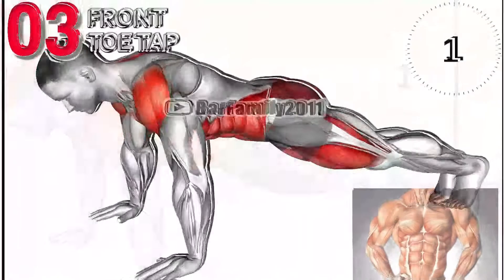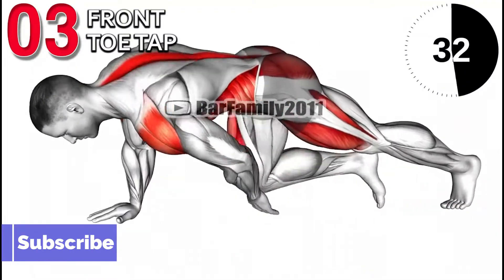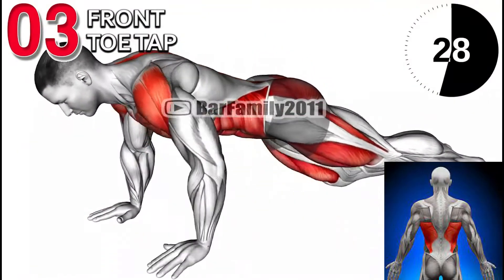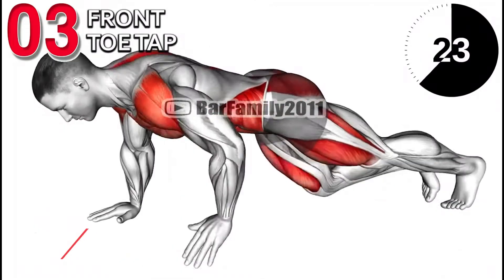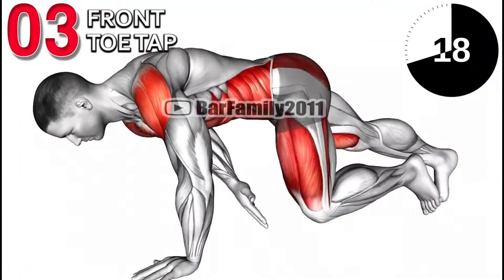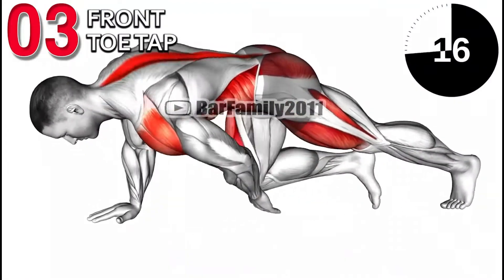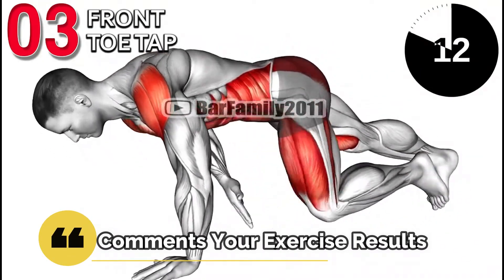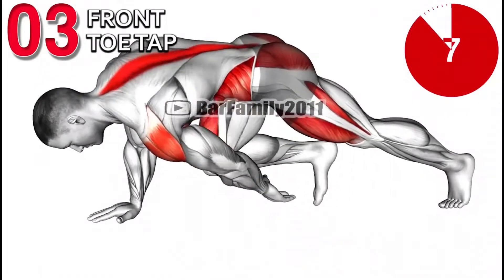Front Toe Tap Intense Fat Burning Workout will to Lose Weight | At Home Fitness Exercise